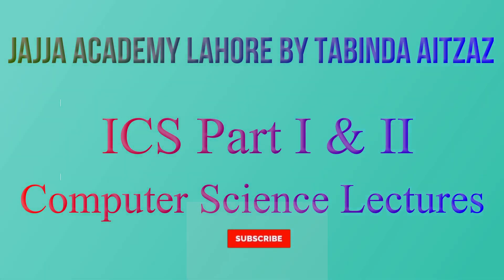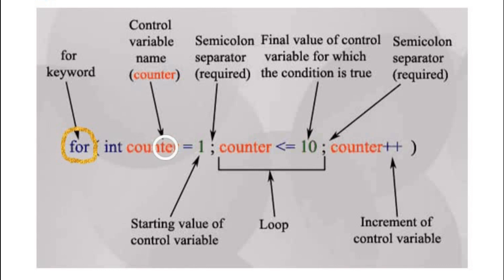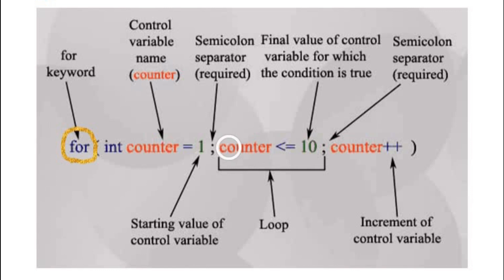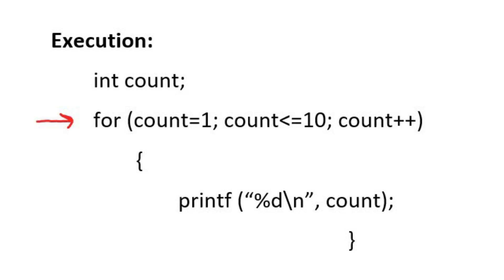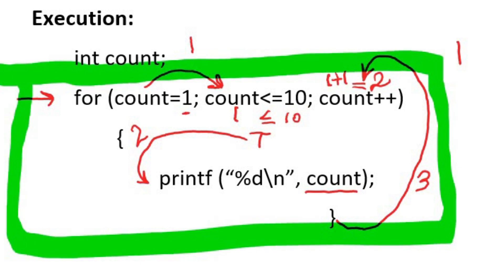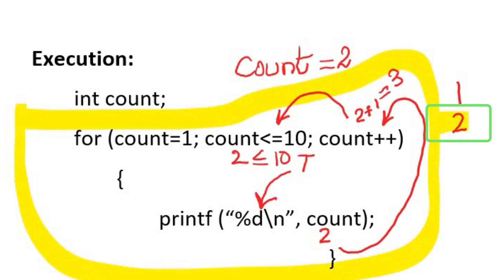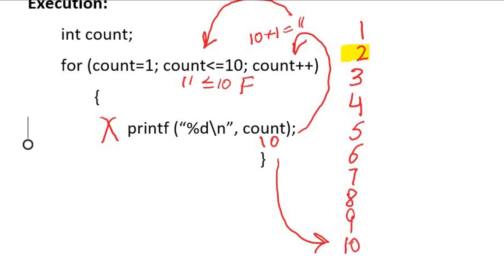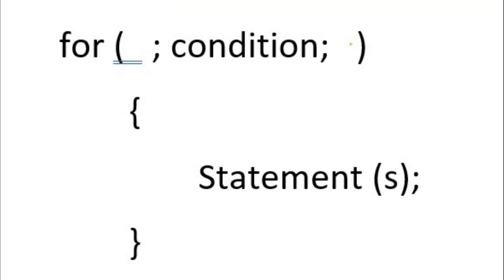For Loop in C Programming Language| Iteration by Iteration Execution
For Loop in C Programming Language. Execution of the loop is shown iteration by iteration.
ICS Part- 2 (C-Language Lectures) 👇
ICS Part- 2 (Database Lectures) 👇
Created By:
Tabinda Aitzaz
Qualification: (M.Phil. Computer Science)
Lecturer in Computer Science
Higher Education Department (HED), Govt. of The Punjab.